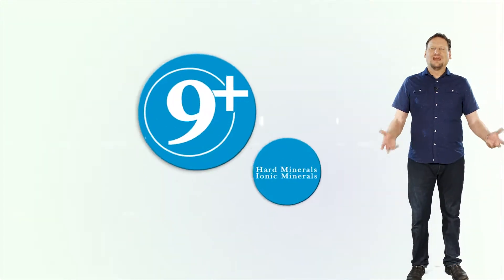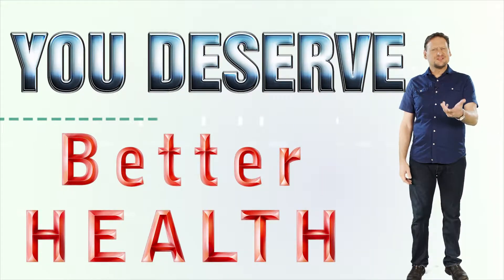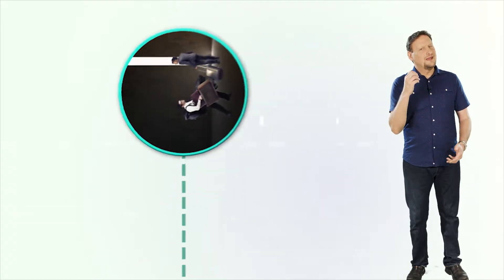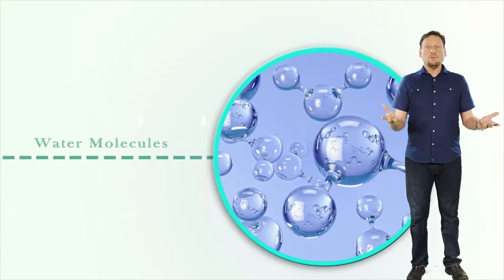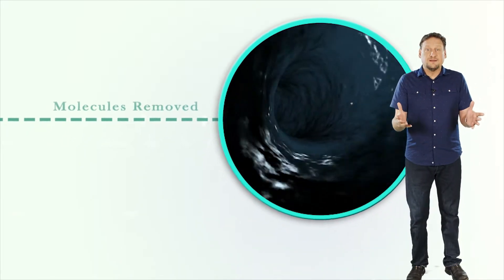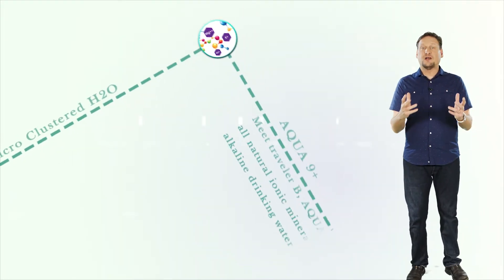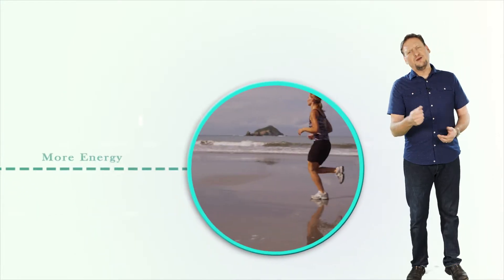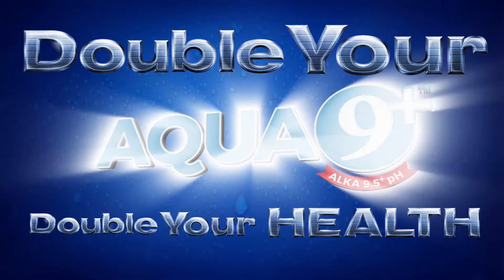AQUA 9+ Explains Hard Minerals VS Ionic Minerals In Alkaline Drinking Water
Hard minerals vs ionic minerals

Hey everybody, I’m Pete and welcome to AQUA 9+! We are on a mission encouraging health through hydration. You deserve this.

Imagine 2 people preparing to take a vacation. Traveller A decides to carry as many bags and pieces of luggage at one time as possible, while traveller B brings the least yet most important items for a successful trip. To add to the story, the destination for each traveler has a uniquely small, fixed entry way. Upon arrival traveller A attempts to complete their journey by passing through the uniquely small, fixed entry way but can’t because of all the luggage and bags they refuse to let go of. On the other hand, traveller B enters with no issue, healthy and efficiently.

Let’s unpack the illustration. The travellers are water molecules, The baggage of traveler A consist of locked up unusable, undissolved hard minerals found in most bottled waters that are physically too large to enter the cell walls of your body. Those water molecules traveled a long way only to be instructed to move along the digestive track for removal. Traveler B on the other hand is a very small micro clustered water molecule, that is 3 times smaller than tap water, carrying compact precious cargo called ionic minerals that can easily enter the cell wall for complete absorption and super hydration completing the journey.

Meet traveller B, AQUA 9+ all natural ionic mineral alkaline drinking water. Replenish your body with highly absorbable ionic minerals infused in our alkaline water and you too will see measurable health results including cleansing detox and more energy.

Feel confident that you are drinking the best tasting and healthiest water available. Double your AQUA 9+, double your health. All you have to do is drink it to feel the difference.